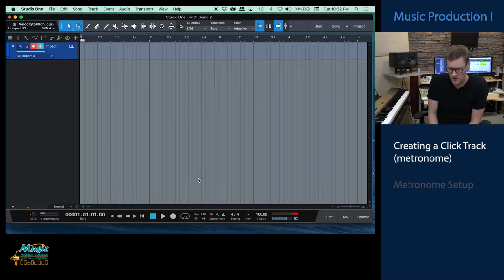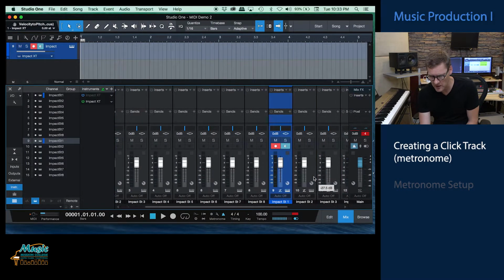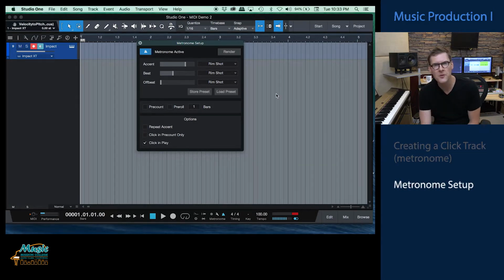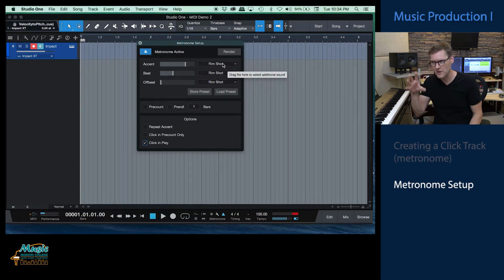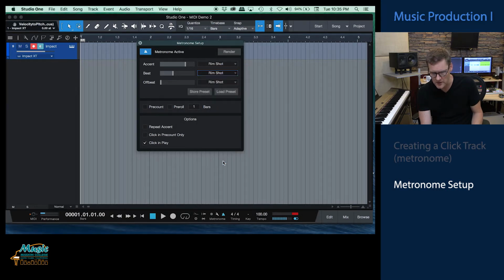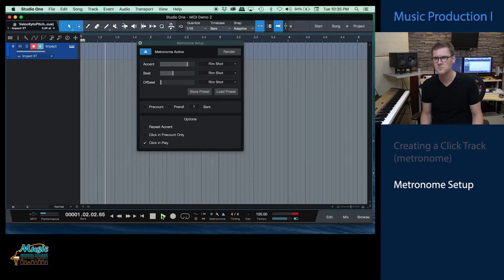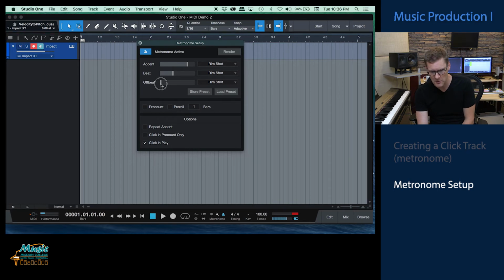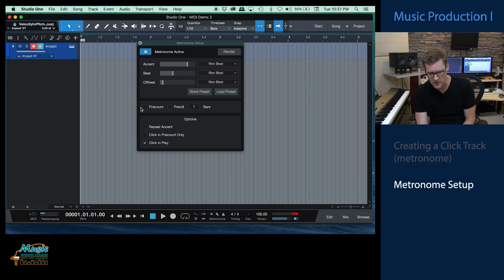MIDI 1-5 Create a Click Track, Metronome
Learn to enable and configure the Metronome feature in STUDIO ONE.